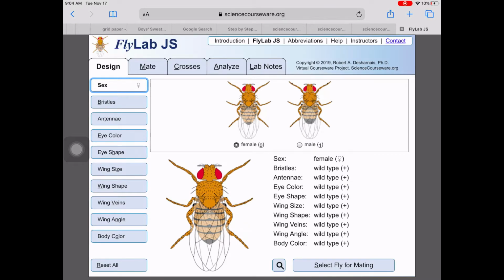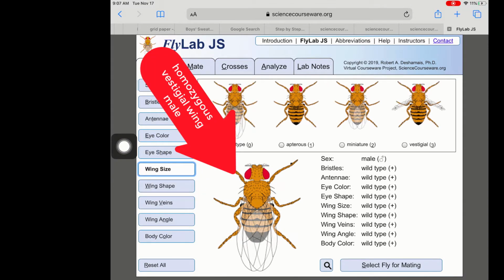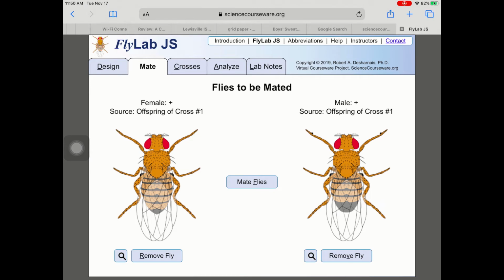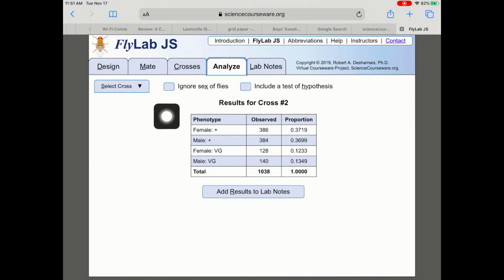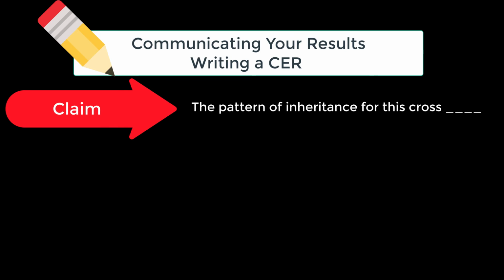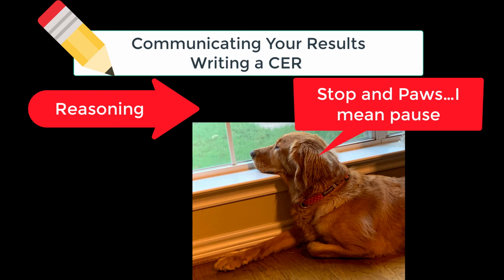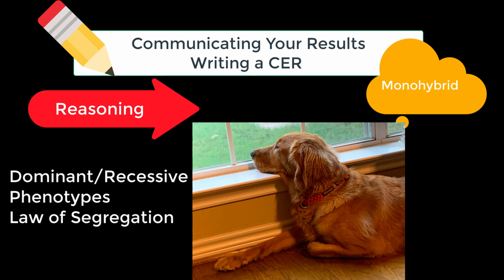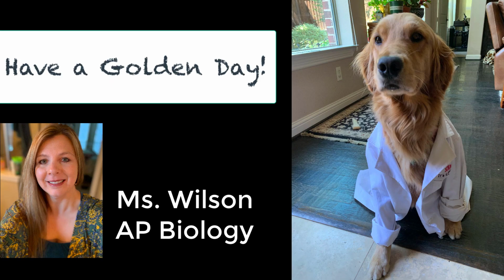Online Fly Lab Intro Video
This video is meant to help students navigate the Science Courseware Website and walk through examples of crosses made with this program